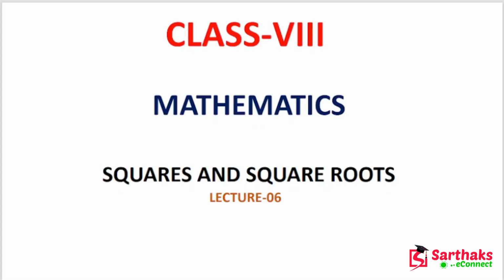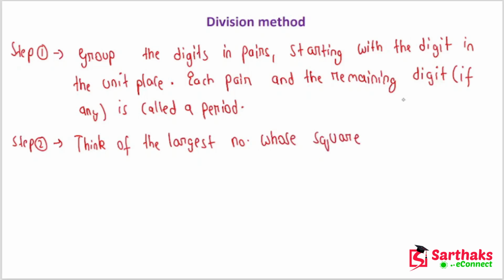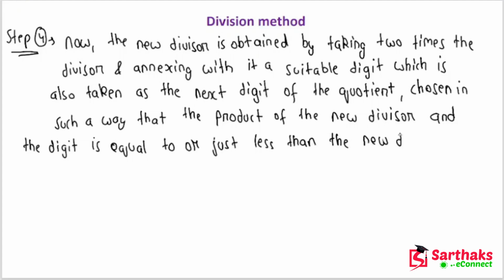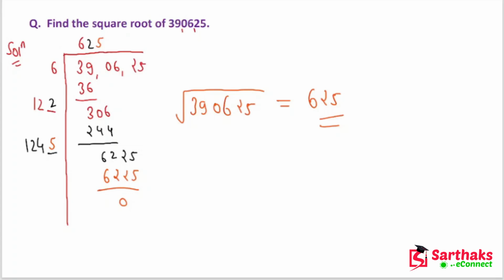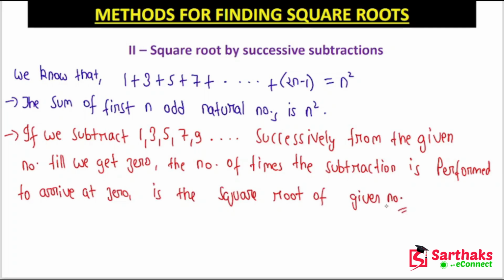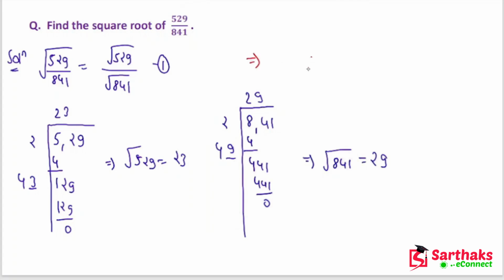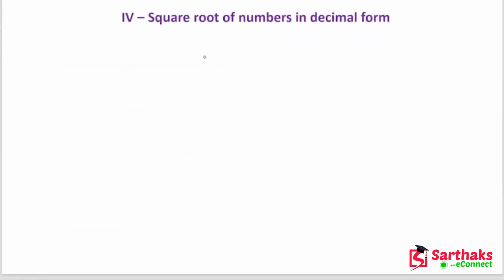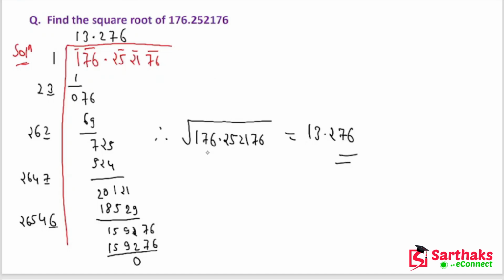Squares and Square Roots L6 | NCERT Class 8 Maths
✔️ Class: 8th
✔️ Subject: Mathematics
✔️ Chapter: Squares and Square Roots
✔️ Topic Name: Squares and Square Roots Lecture 6

NCERT Class 8 Maths Squares and Square Roots Lecture 6